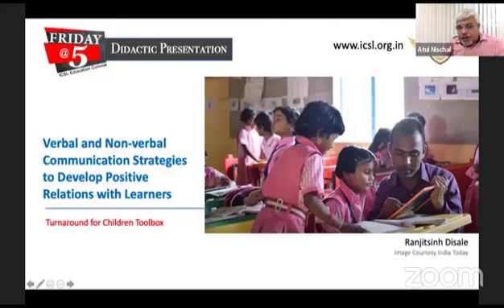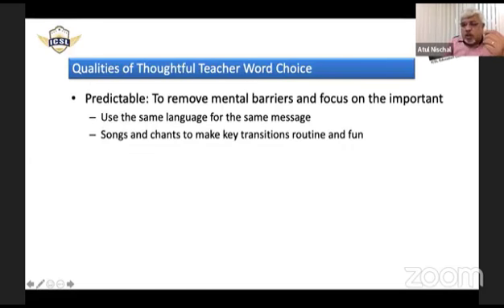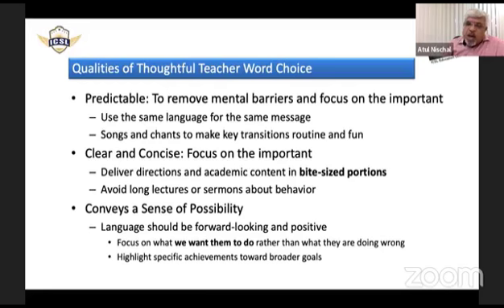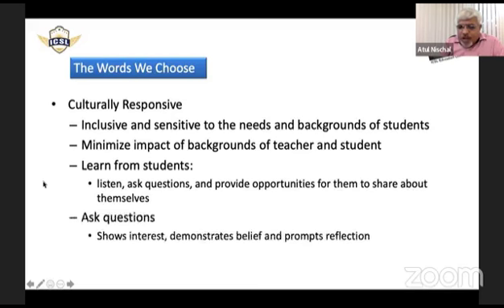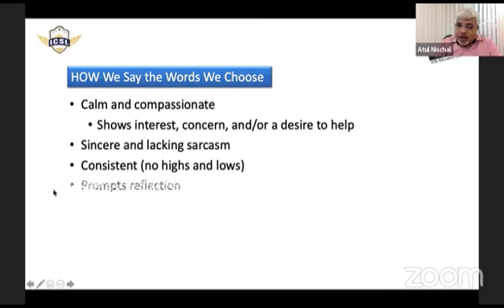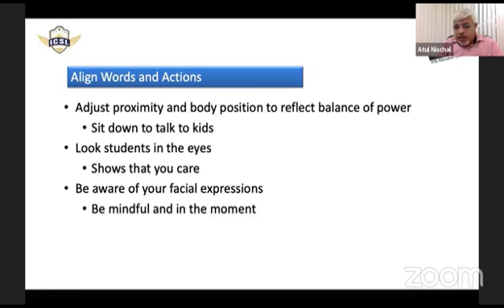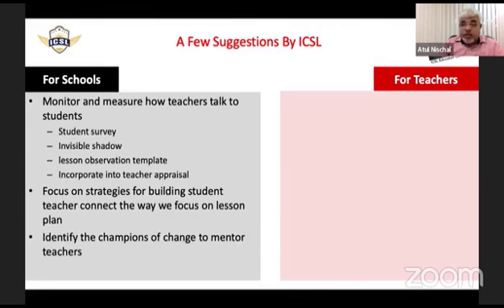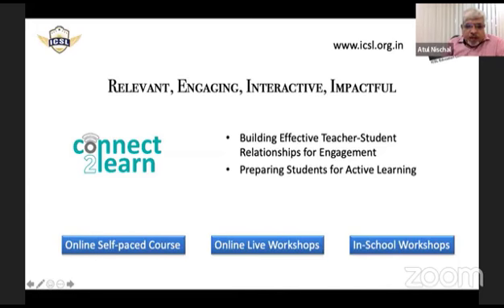F@5_86E: Verbal and Non-verbal Communication Strategies to Develop Positive Relations with Learners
Views by Dr. Atul Nischal